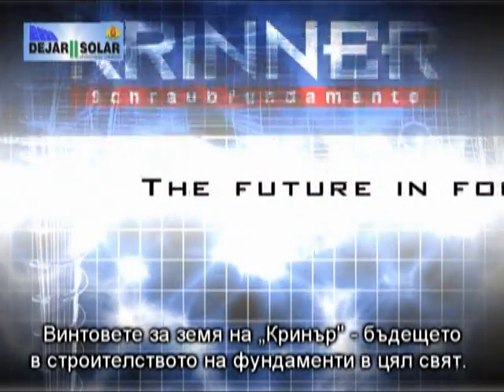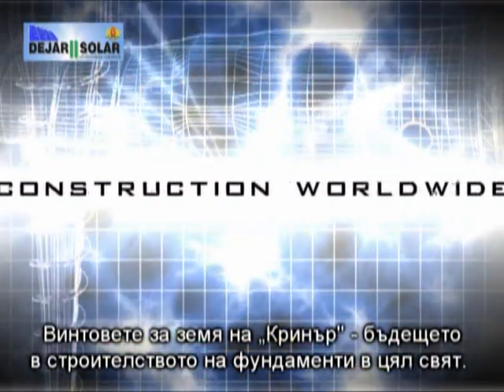Krinner Garden and Leisure.mpg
DEMPCO AUTOMATION in Bulgaria